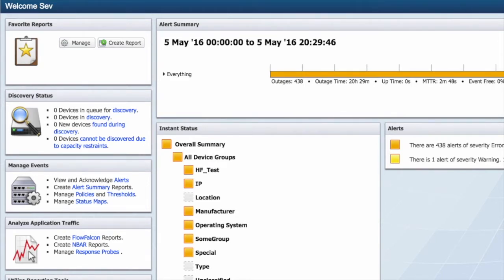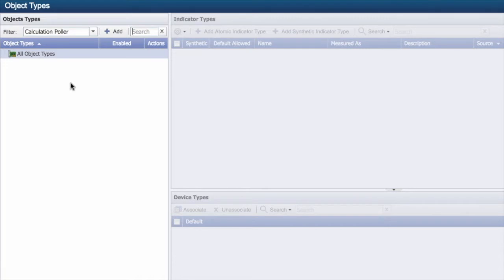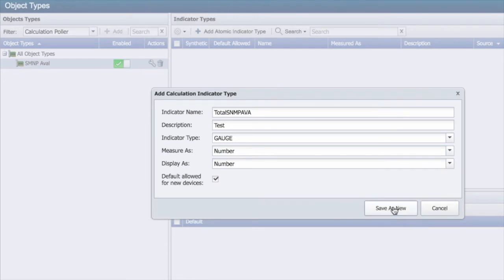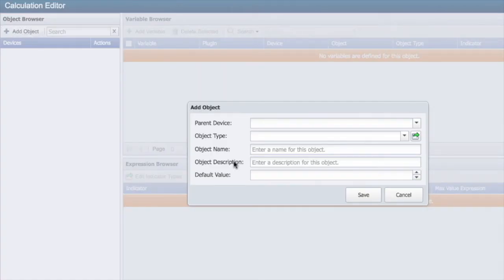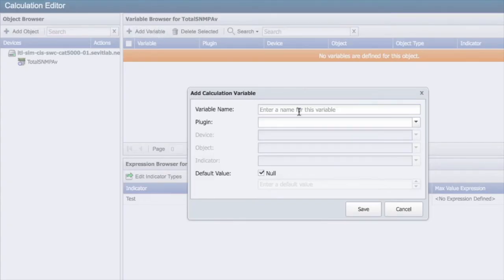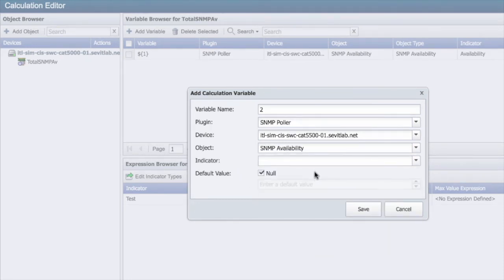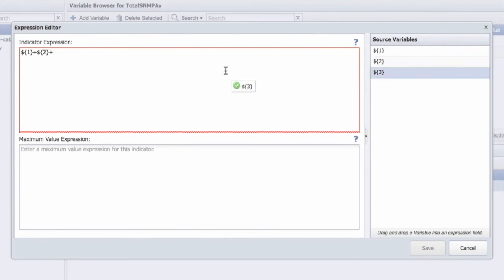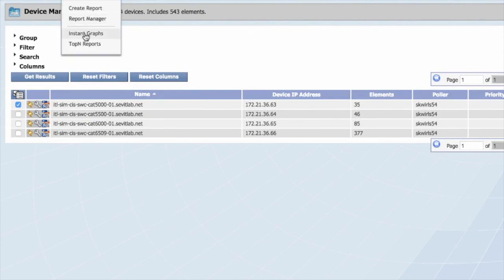Custom Calculations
Learn how to set up custom calculations in IBM SevOne NPM.